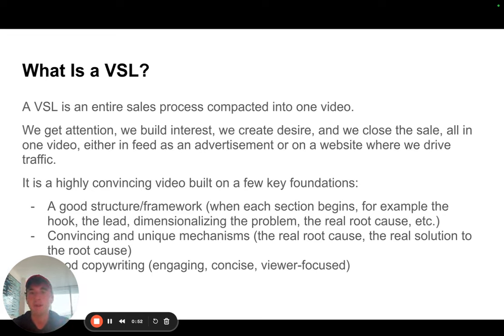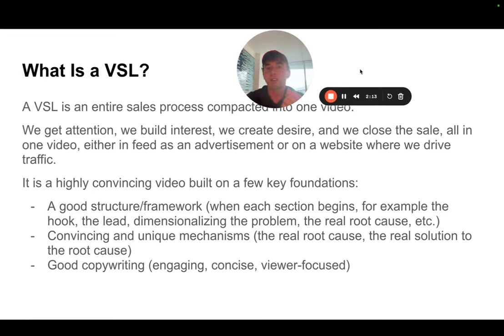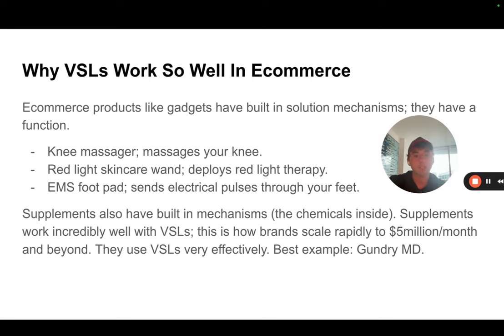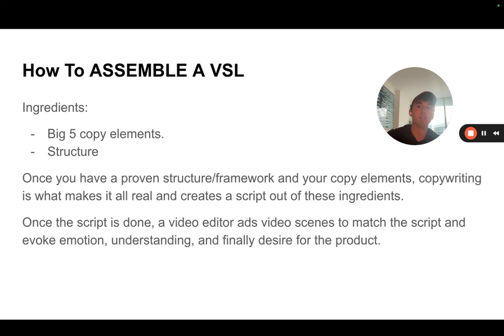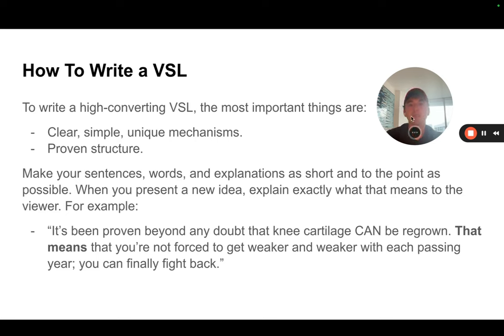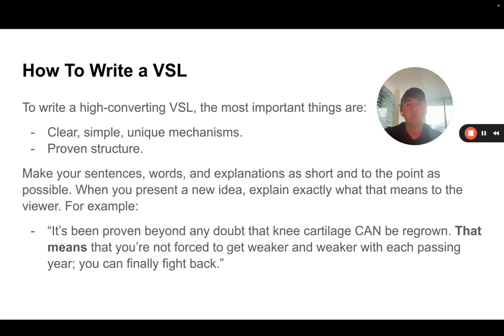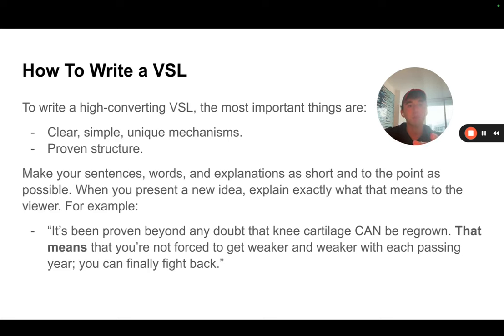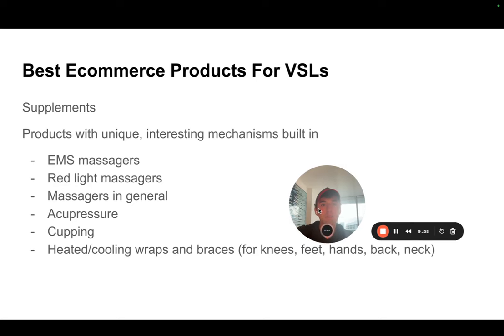How to Use VSL Ads In 2025 To Build A $500k/month Ecom Brand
Here is an overall summary of what a VSL is and how to create an effective one for your business. This is how I scaled multiple stores to 6-figures+/month, and how the top ecom brands are getting high ROAS at scale.

💰 Ecom Mastery AI
(Get full access to my custom AI copywriting bot that creates winning image ads, VSL scripts, and funnels in seconds)

🎁 FREE: Direct Response Swipe File
(200+ VSLs, 80+ Advertorials & 50+ Direct Response Ecom Brands)

What I Share On This Channel:

I share everything I’ve learned from building and selling 2 successful e-commerce brands, and generating over $12 million in online revenue. This includes advanced strategies in:
- Copywriting for ecom & DR offers
- Building high-converting VSL funnels
- Direct response advertorials
- Scaling offers using Meta Ads
- Back-end optimization and upsells

💬 Comment your questions or requests for future videos, and I or my team will get back to you